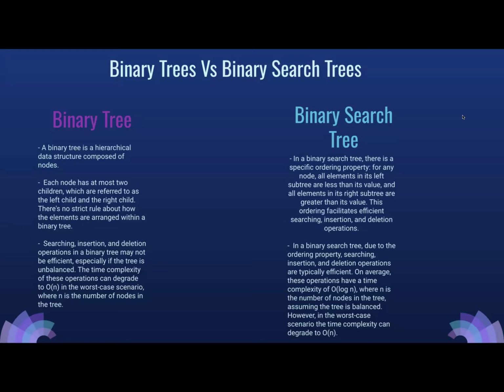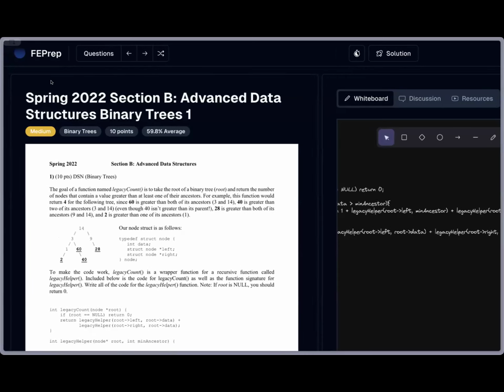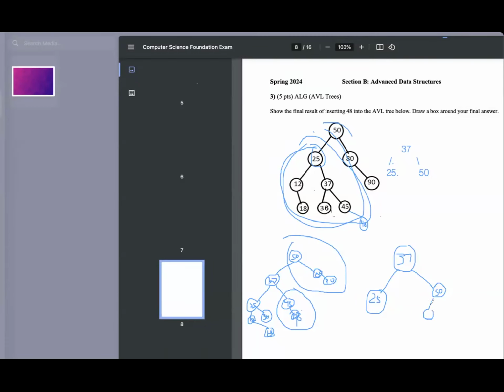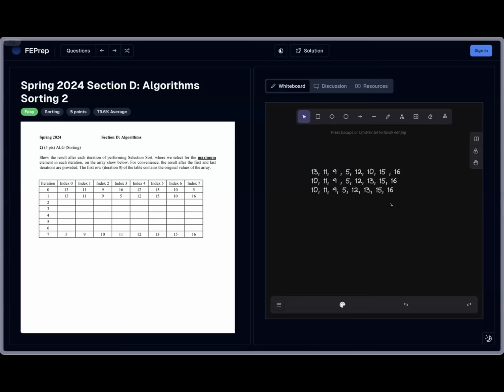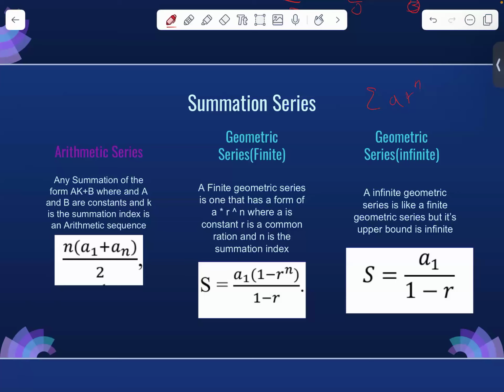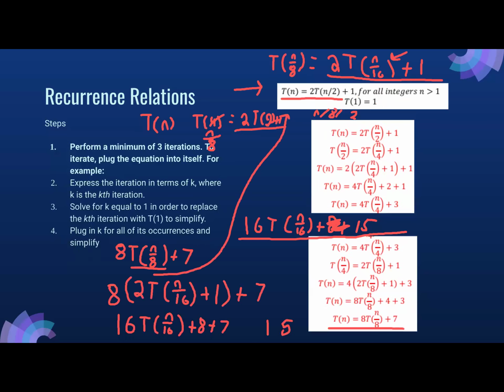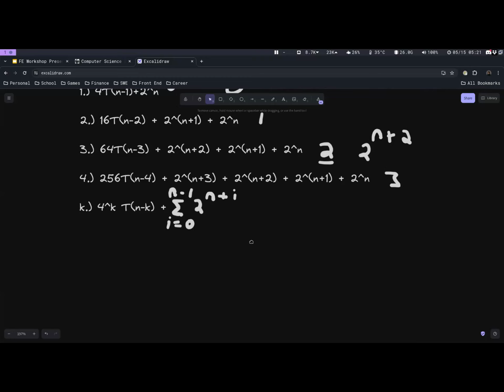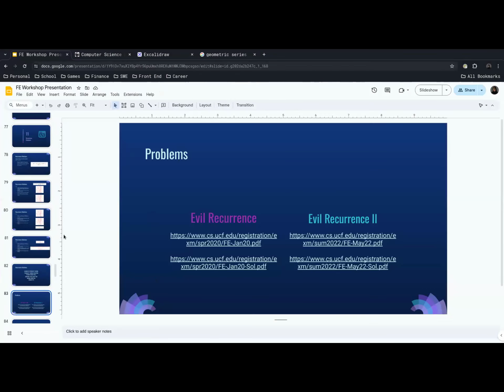Foundation Exam Review Part 2 [SUMMER-2024]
Prepare for the Computer Science Foundation Exam!